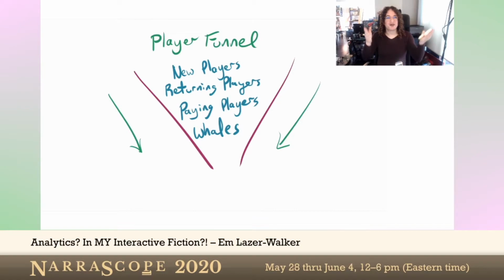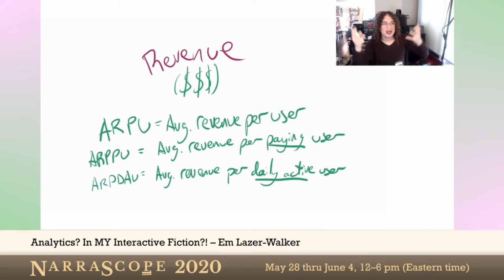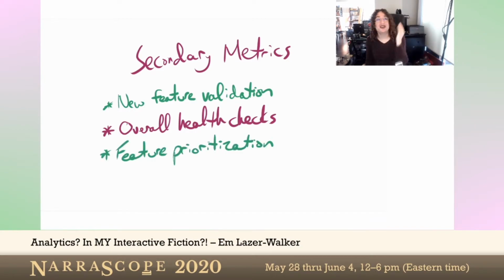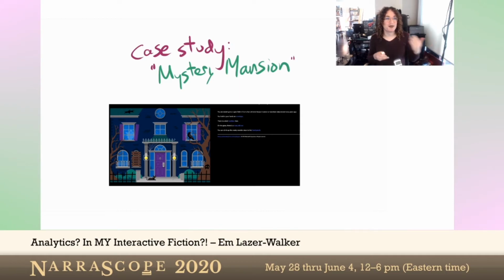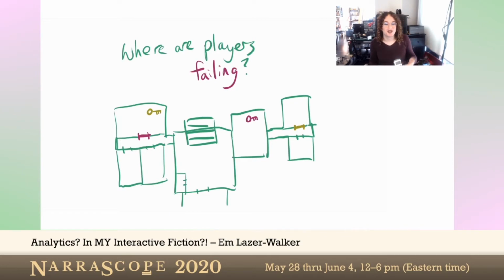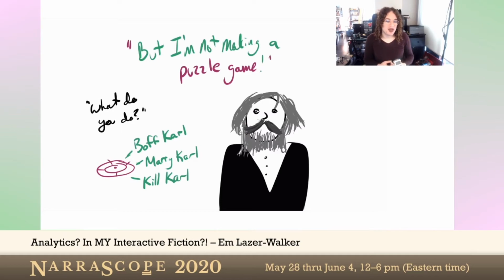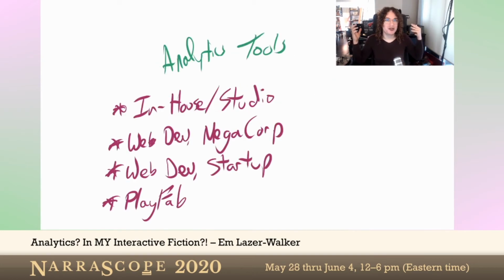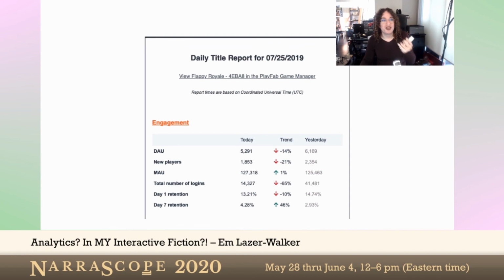NarraScope 2020: Analytics? In MY Interactive Fiction?!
Talk: Analytics? In MY Interactive Fiction?!

Speaker: Em Lazer-Walker  is a Toronto-based artist, engineer, and game designer. Most of her work focuses on using nontraditional interfaces to reframe everyday objects and spaces as playful experiences, and to inspire people to become self-motivated learners. She currently works as a developer advocate at Microsoft.

Description: Capturing analytics data often feels a bit gross – like something you’d only do in a AAA or free-to-play game. But it can be valuable feedback about how players experience your game. We’ll discuss the benefits, techniques, what to measure, and what not to measure.